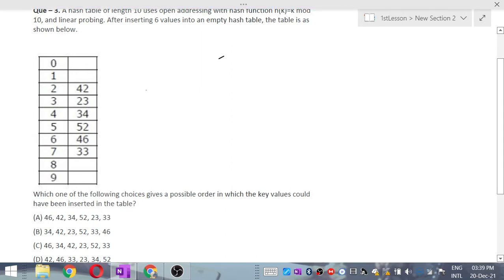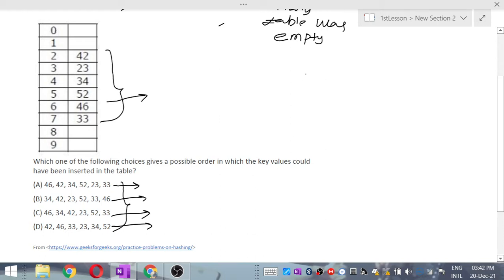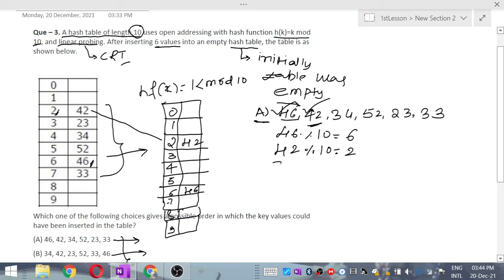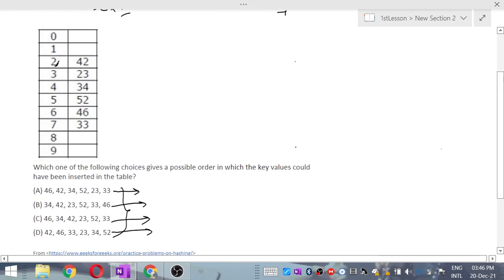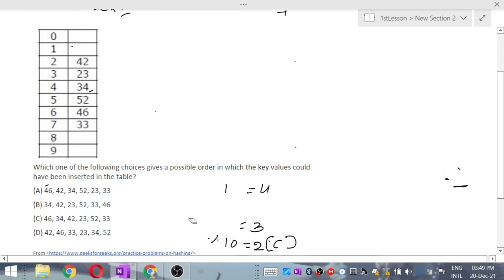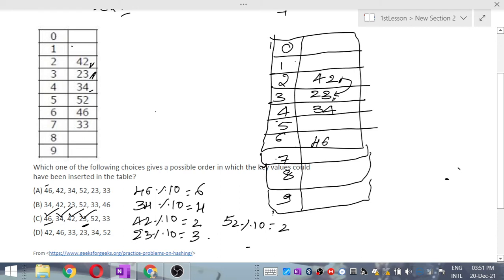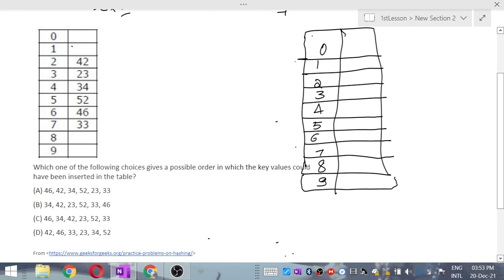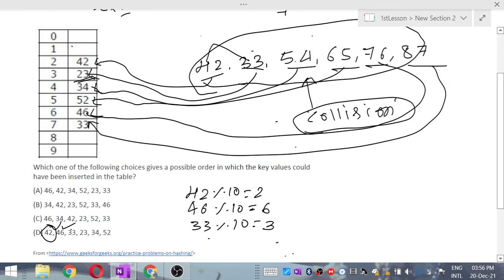Hashing GATE problem 1.1